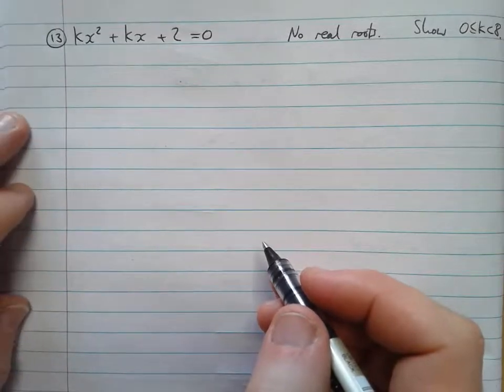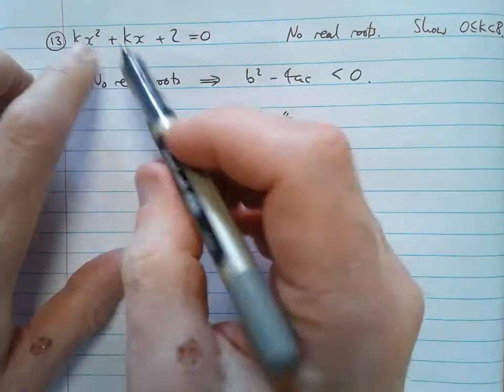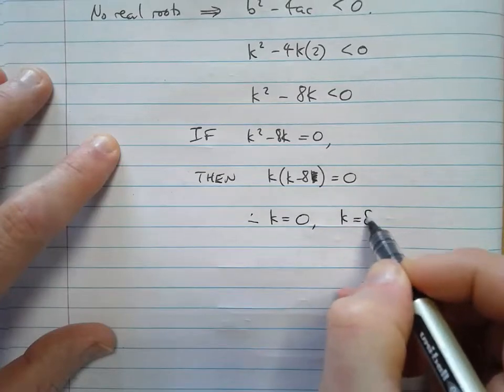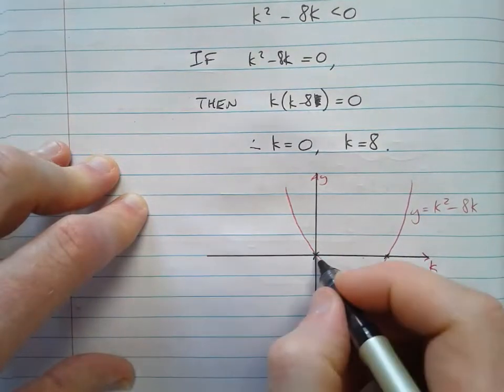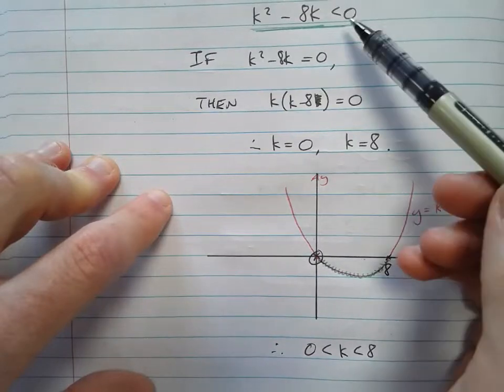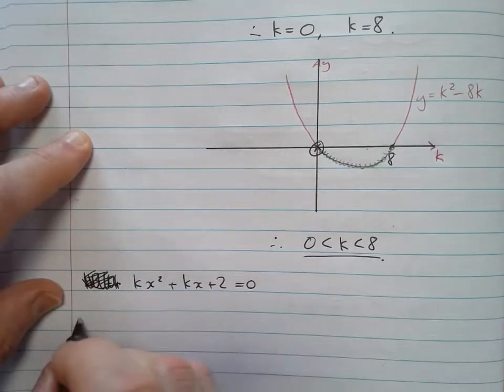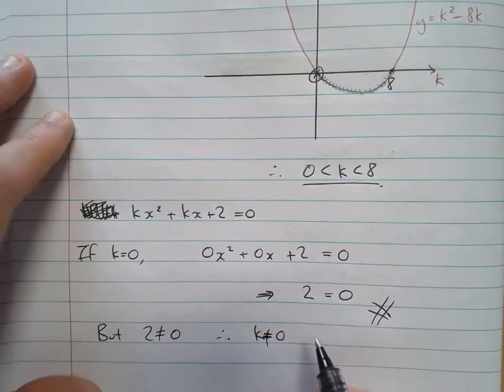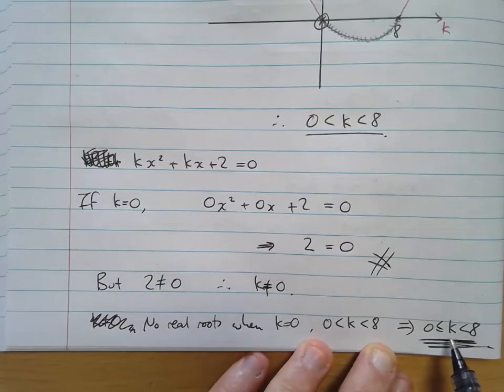Y1 Hwk9 Q13